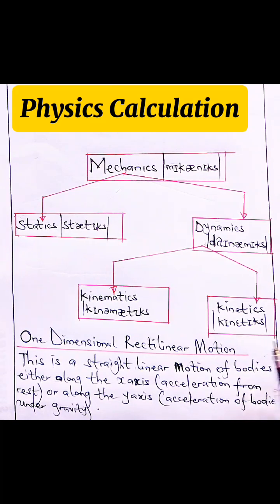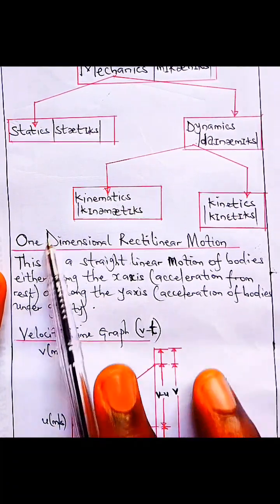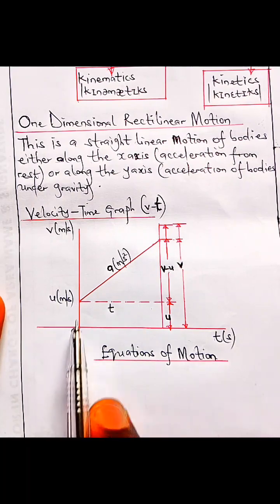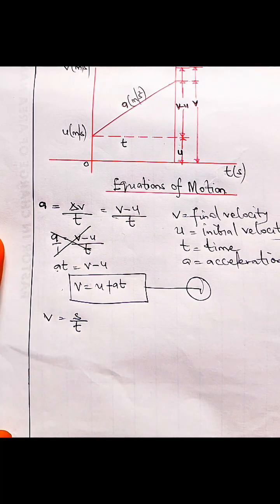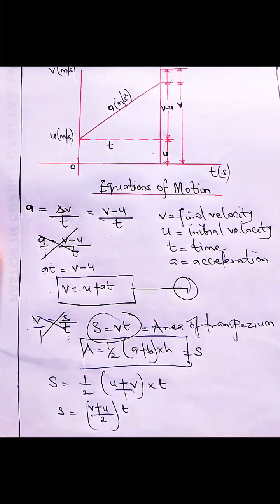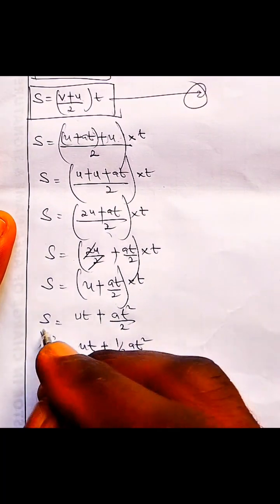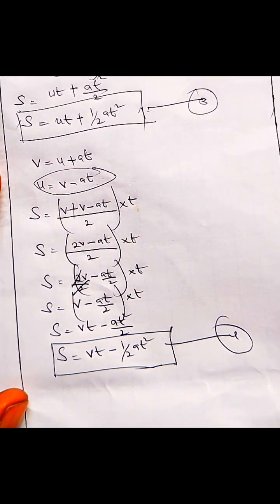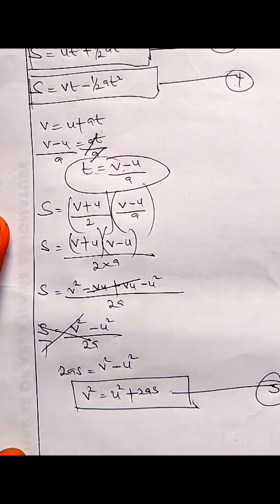Kinematics(Rectilinear Motion)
Here is a introduction to kinematics.